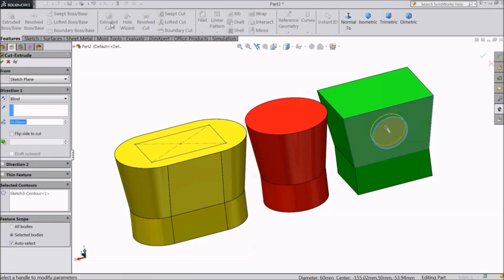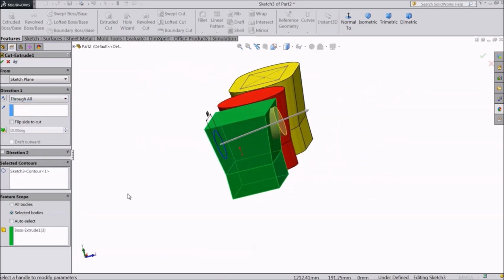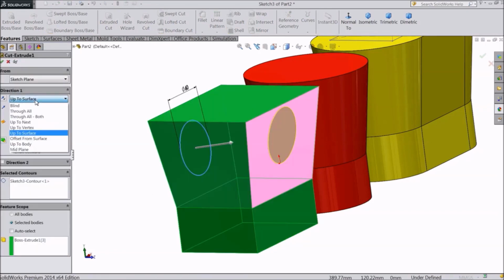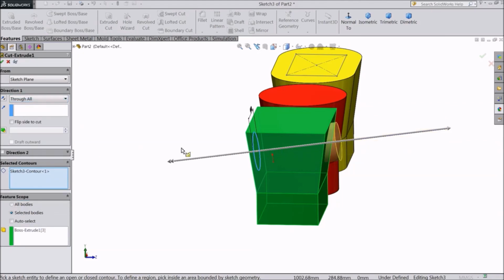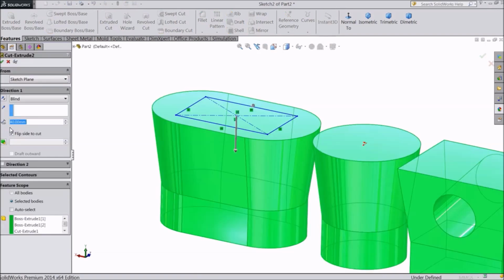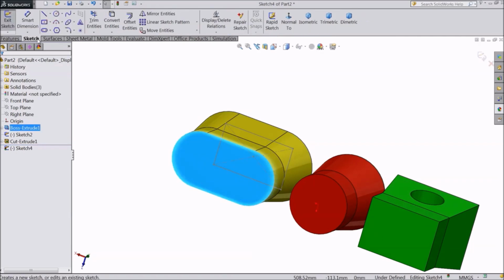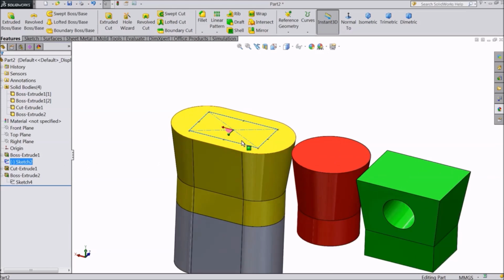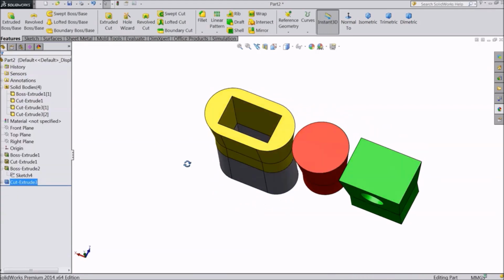Solidworks Basics- How to create holes using Extruded Cut in Solidworks